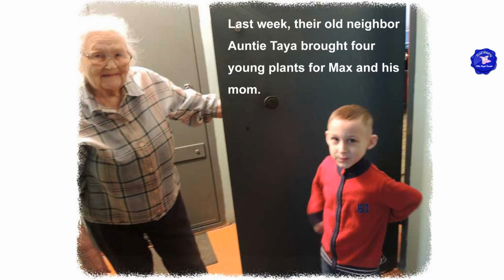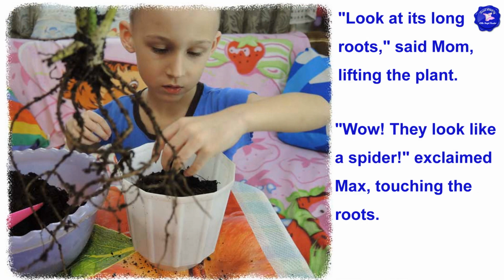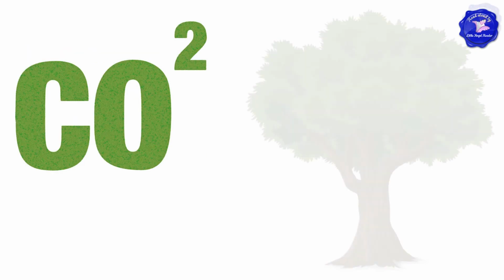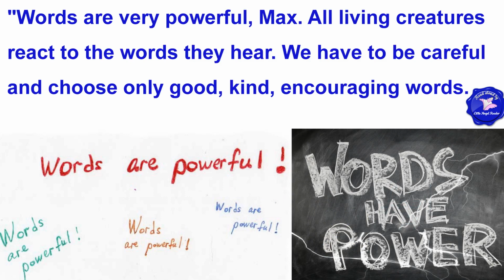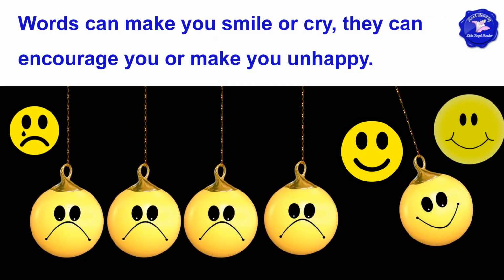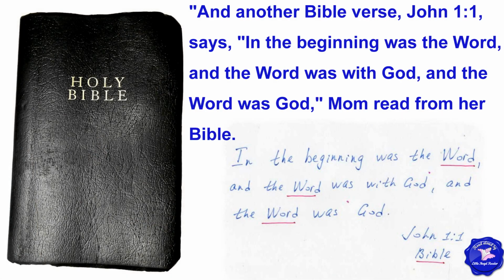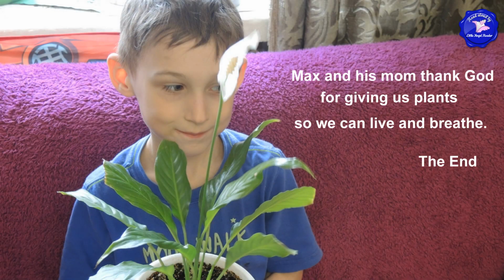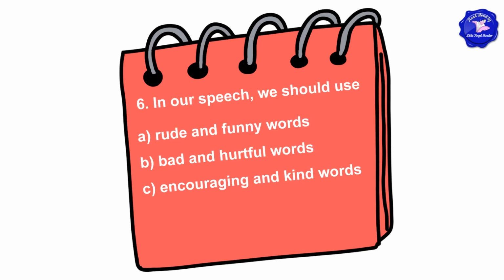Max Plants a Flower or the Power of Words Read Aloud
Join Max as he helps his mom plant a flower one day and learns that words are more powerful than people imagine. Can planting new flowers lead to a discussion about the creation of the world? Read the book to find out!

This true story is great for reading together time. You will learn about the role of plants in our everyday life and about the power of words. It can be used for reading practice as well. Vivid pictures make it fun to read and discuss.

“Max Plants a Flower” is a 4 in 1 book:
5) a true short story for children about planting;
6) a fun picture book with real-life photos and multiple-choice questions at the end;
7) a book about one unusual and healthy habit – choosing words wisely;
8) a short story that develops children’s creativity and thinking skills.

Max Plants a Flower is written and read aloud for you by Anna Mitkevich or Little Angel Reader.

You can buy this book on Amazon and leave an honest review here:

You can find other books written by Anna Mitevich on Amazon and on Little Angel Reader.

MORE VIDEOS TO WATCH:

Riddles for Kids with Answers – Flowers on your Face

Max’s Snowman Read Aloud

This video is made and read aloud by Little Angel Reader.